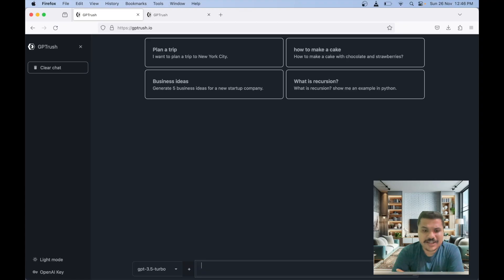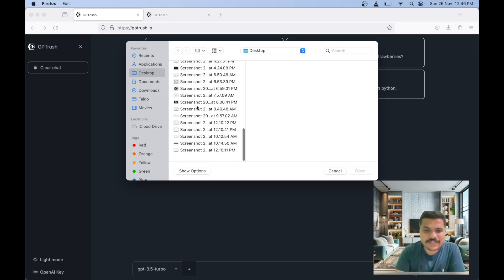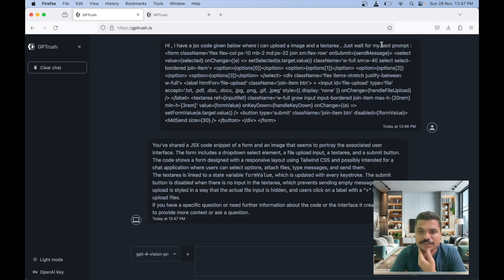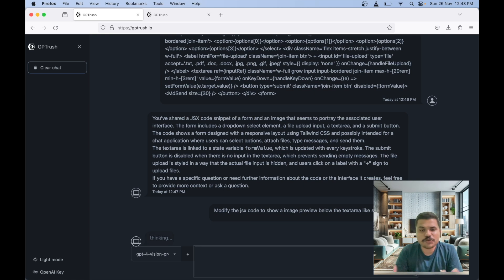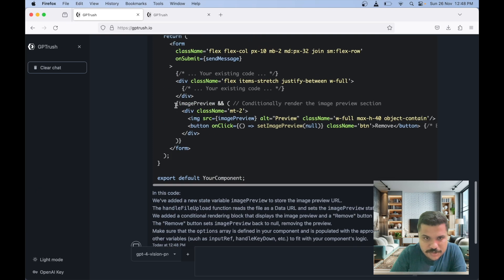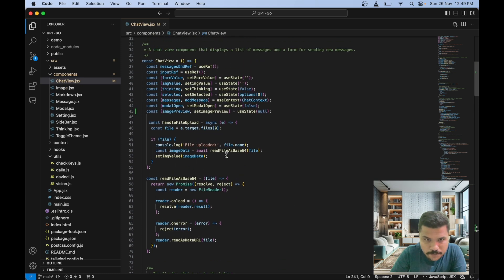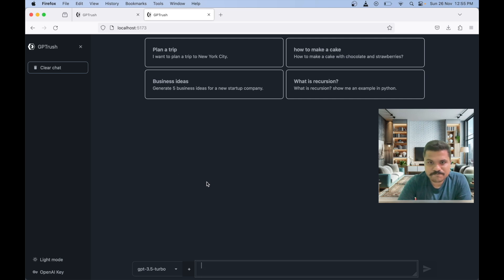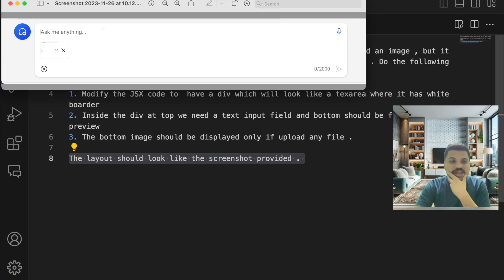GPT-4 Vision Magic: Watch Me build a Startup LIVE with GPT-4 ft. Founder, GPTrush.io | Part - 1"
For On-Demand access to GPT-4 Vision and DALL-E 3 AI models

🚀 In this Video: Building a Startup with GPT-4 Vision LIVE!

Join us in this exciting journey as the founder of GPTrush takes you through the process of building a startup using GPT-4 Vision in real-time! 💡 Watch as we construct a basic UI and leverage the power of GPT-4 to enhance design through a dynamic feedback loop.

🔧 Key Highlights:

    * Live UI Building: Witness the creation of a user interface using the revolutionary GPT-4 Vision.
    * Feedback Loop Mastery: Learn how to iterate and improve design with real-time feedback from GPT-4.
    * Founder's Insights: Gain exclusive insights and tips from the visionary behind GPTrush.io.

📈 Level up your startup game with GPTrush.io and revolutionize the way you approach AI development! 🌐✨